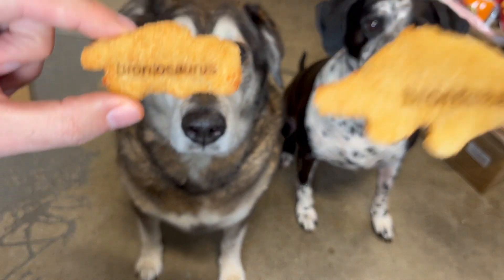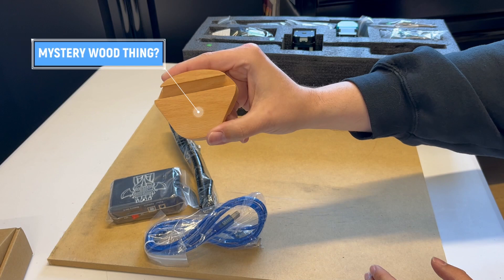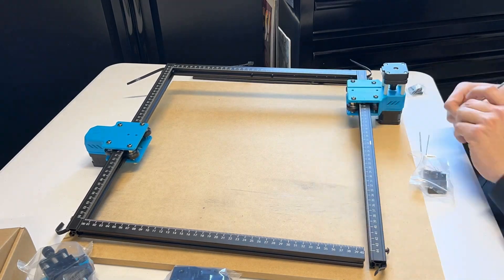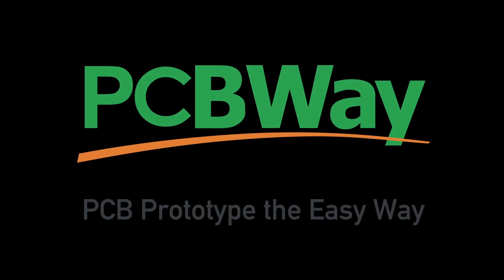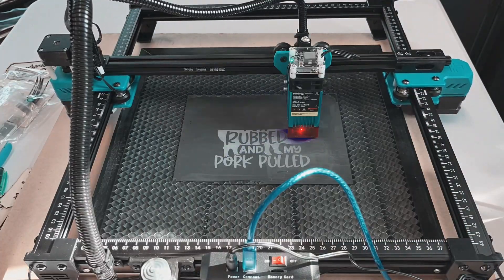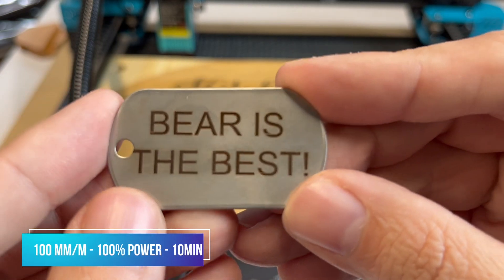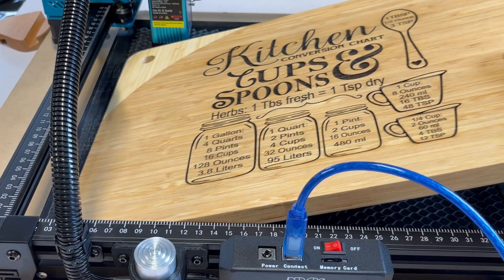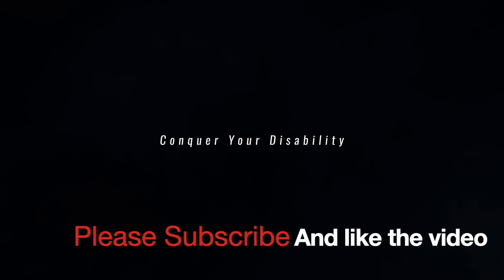TWO TREES TTS-55 - 5.5 Watt Diode Laser Engraver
This is Two Trees 5.5 Watt 300x300mm Laser Engraver.  It more compact than other laser engravers on the market.  Lets see how it performs!

Product description from Two Trees -
TTS-55 is powerful laser engraving machine for DIY enthusiasts with some major improvements compared with other standard DIY laser engravers in market. Its LD+FAC+C laser tech generates 0.08mm strong laser focus with great engraving and cutting abilities. The upgraded 32bit motherboard also enables users add extra features like wireless connection, flame detector, external end stop switch, etc to the device. If you are looking for a durable laser engraving and cutting tool kit to play-around or for your business, TTS-55 is definitely worth your money and time.